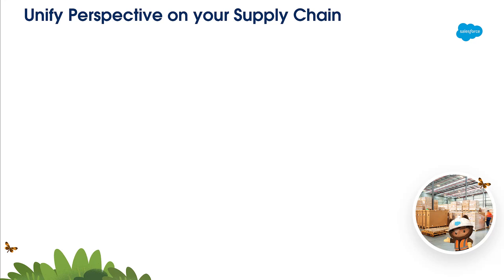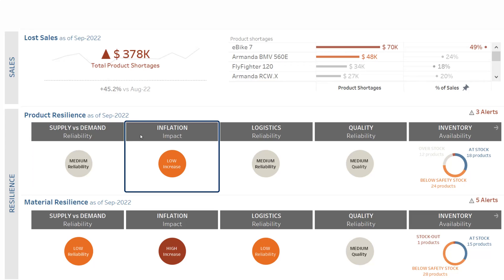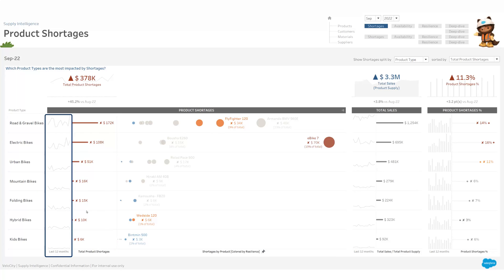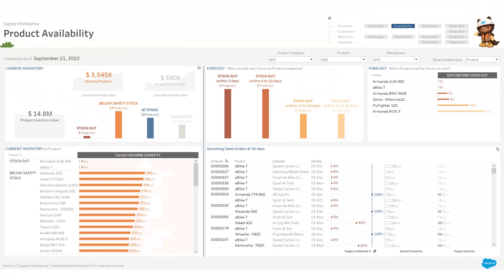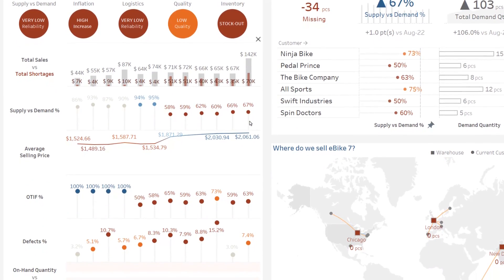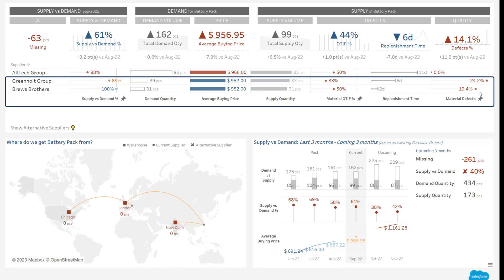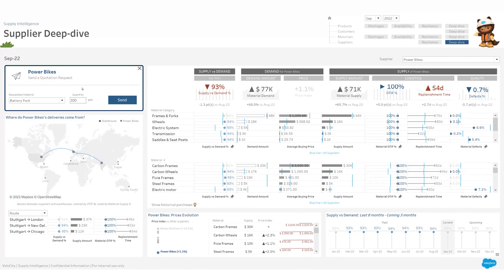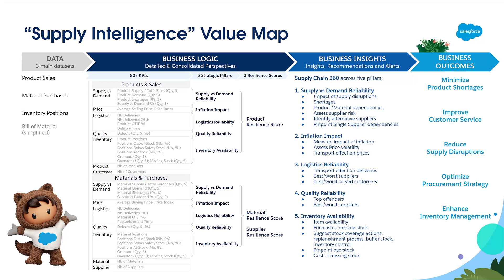Tableau Accelerator: "Supply Intelligence"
Supply Intelligence is a plug&play, expert-built, analytical application for Supply Chain, that will help you to improve the efficiency of your Supply Chain.

The efficiency of your Supply Chain is assessed from two different perspectives:
- Sales Perspective: How are we impacted by product shortages?
- Resilience Perspective
     - The Resilience of your Supply Chain is analyzed along 5 pillars:
          - Supply vs Demand Reliability - How we are able to meet customers' demand?
          - Inflation Impact - How are we impacted by inflation?
          - Logistics Reliability - Are we able to deliver our customers on-time / in-full?
          - Quality Reliability - Do we face a lot of returns because of defective products?
          - Inventory Availability - Do we have enough stock to meet upcoming demand?
     - A similar assessment is done towards your procurement process and the ability of your suppliers to provide the level of service you expect from them
     - Supply Intelligence consolidates those strategic pillars into Resilience Scores (from very high to very low resiliency)
          - A Resilience Score for each product you sell
          - A Resilience Score for each material/equipment you purchase
          - A Resilience Score for each supplier

Not only will this Accelerator save you a year's worth of work, but most importantly, it will provide you with immediate business outcomes:
- Measure the impact of crisis: inflation, shortages, stock-outs
- Anticipate disruptions and define priorities
- Improve sourcing strategy: eradicate single supplier dependencies for instance
- Optimize inventory management: replenishment process, buffer stocks, inventory controls
- Identify bottlenecks and identify alternative sourcing plans